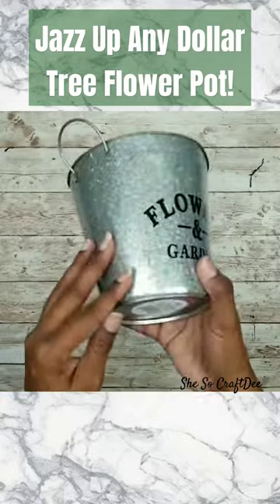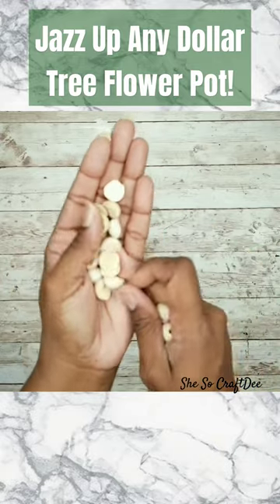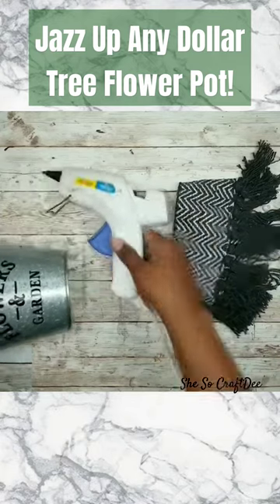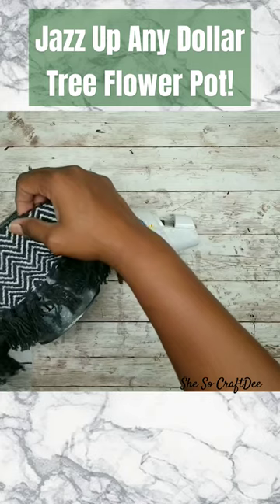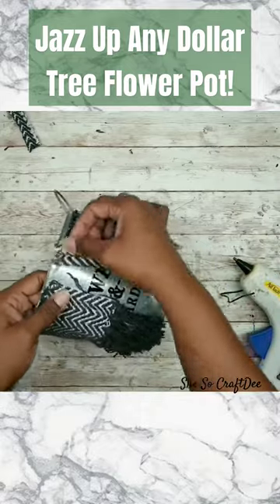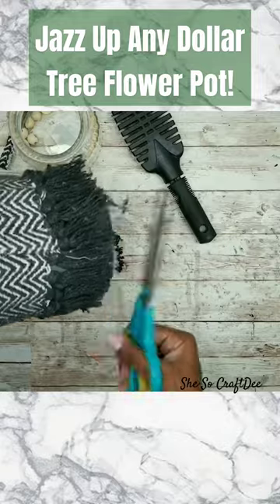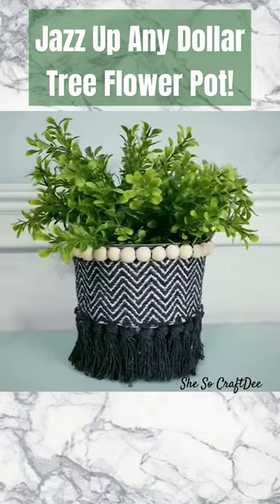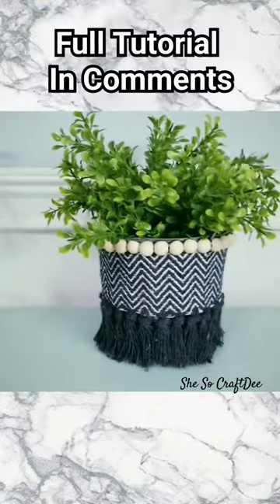🔥 Use ANY Dollar Tree Flower Pot For This Easy DIY HACK!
Dollar Tree flower pots are so fun to use, especially when adding different trimmings! Create a new look wityh Dollar Tree items!!

Follow Me For More: (Copy/Paste)

See more awesome DIYs like this on my channel  @SheSoCraftDee  !